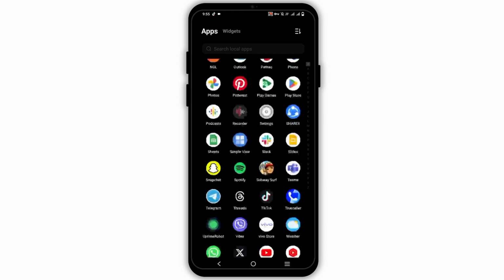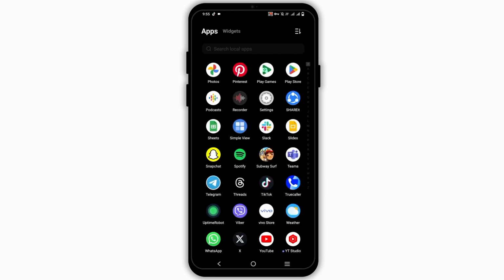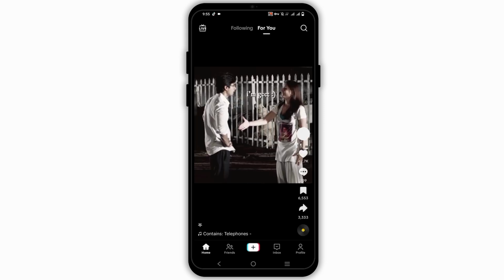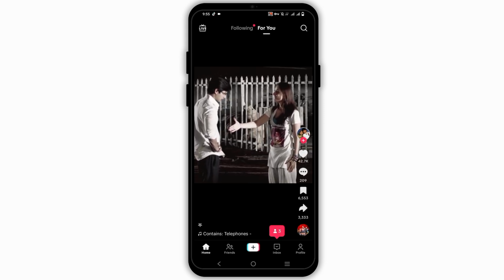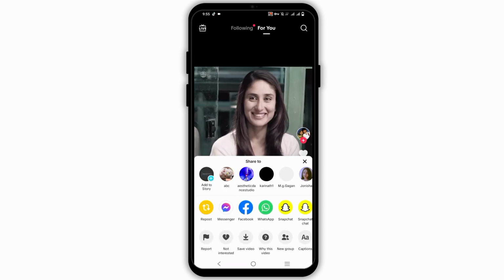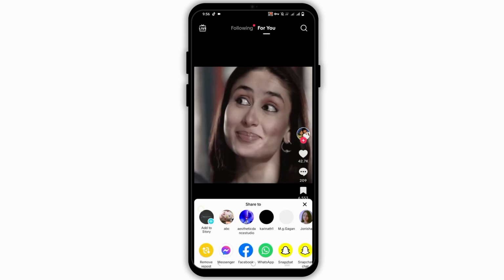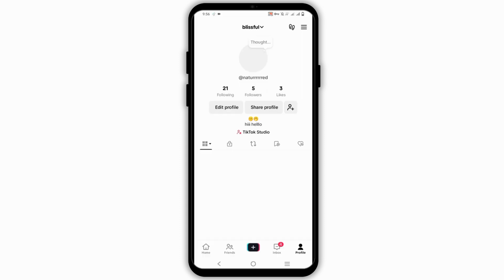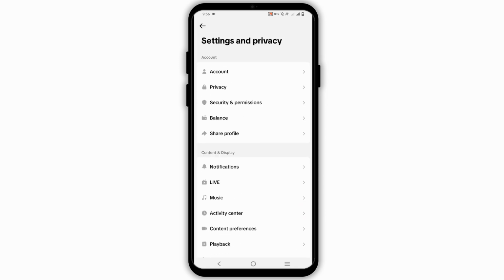How to Hide Reposts on TikTok | Private Reposted Videos on TikTok | 2024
Want to hide reposts on TikTok? Follow this guide to manage and hide your reposts effectively.

Timestamps:
0:00 - Introduction
0:10 - Hiding Reposts on TikTok

Key points covered in the video:
- Overview of reposts on TikTok and their visibility.
- Step-by-step instructions on hiding reposts from your profile.
- How to adjust your privacy settings to control who sees your reposts.
- Tips on managing your TikTok activity and content visibility.
- Troubleshooting common issues with hiding reposts.